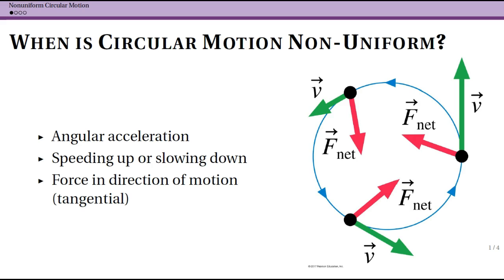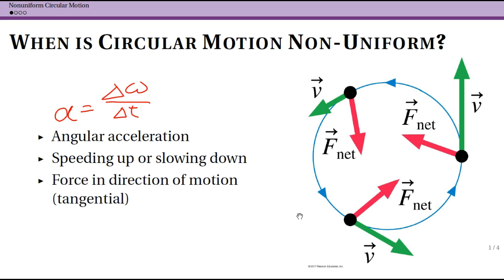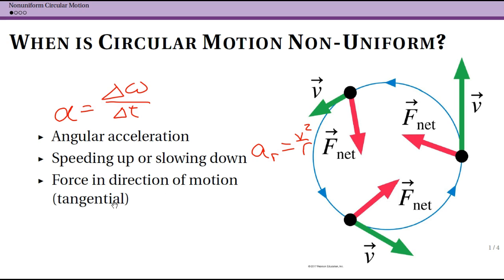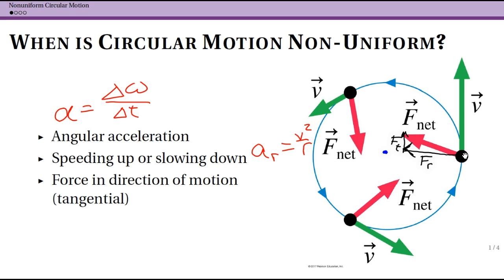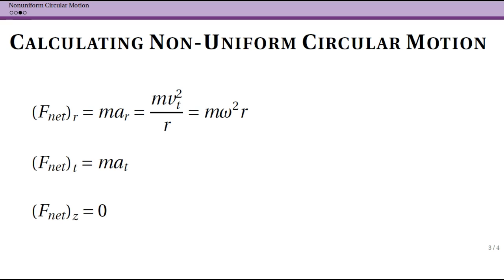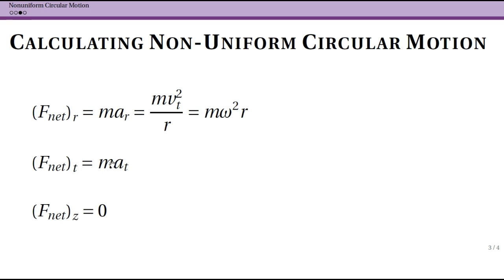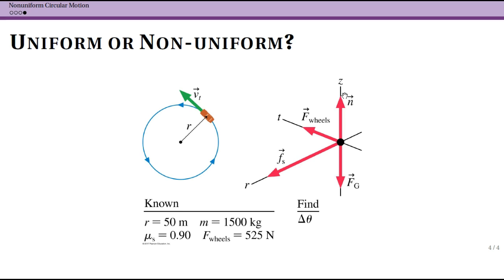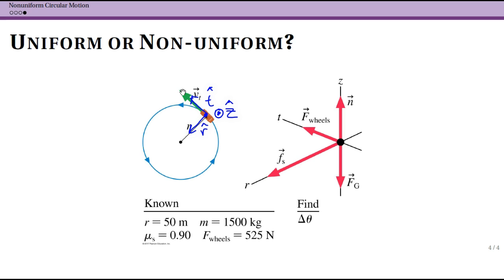Non-Uniform Circular Motion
Physics 202 at Agnes Scott College.  Week 6.  Non-uniform circular motion.